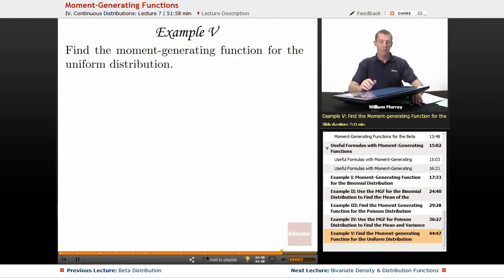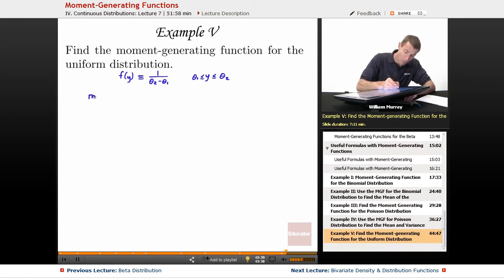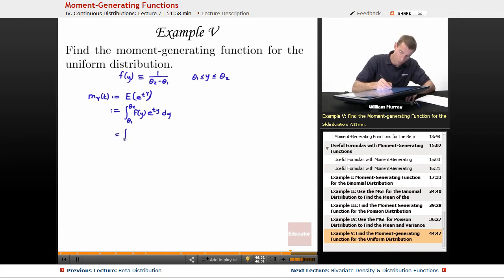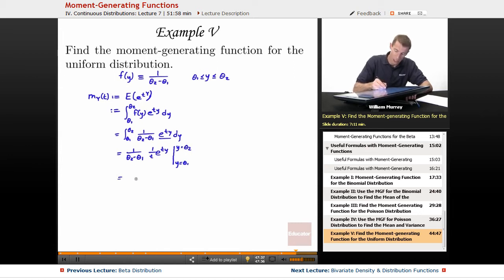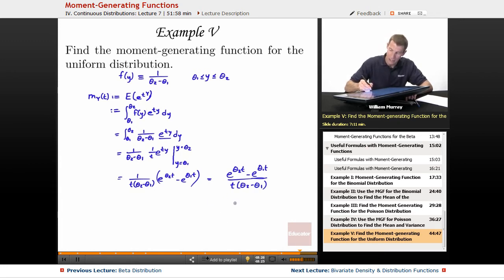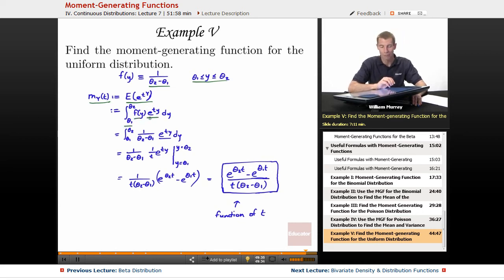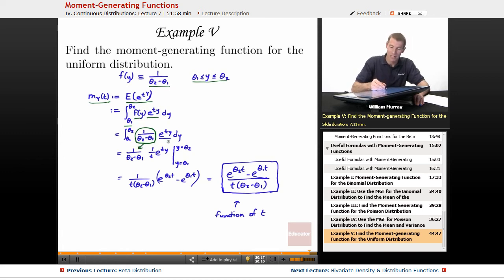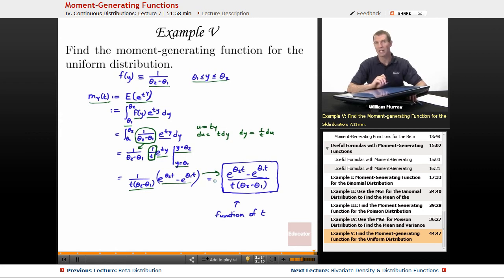"Moment Generating Functions of Continuous Distributions" | Probability with Educator.com